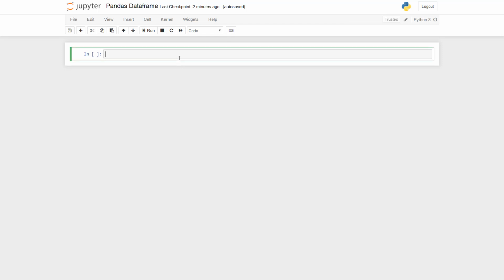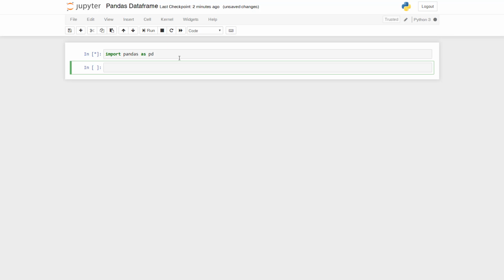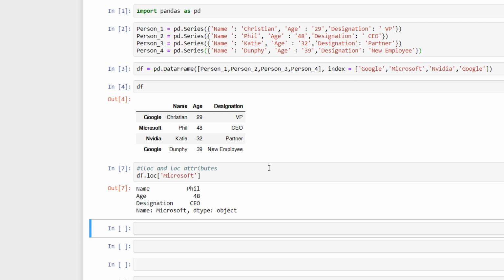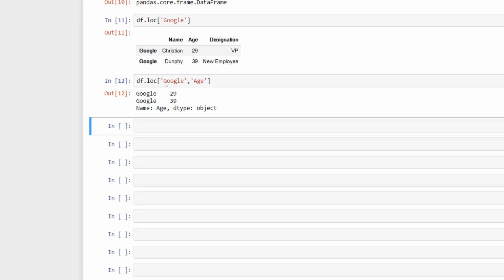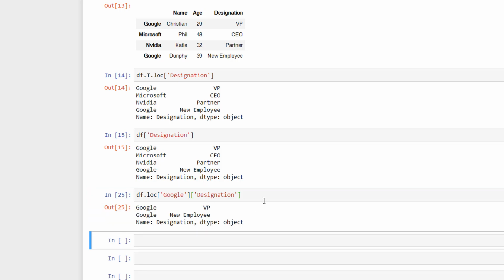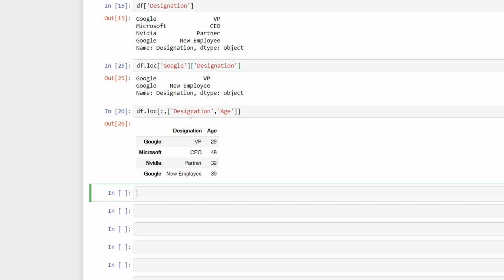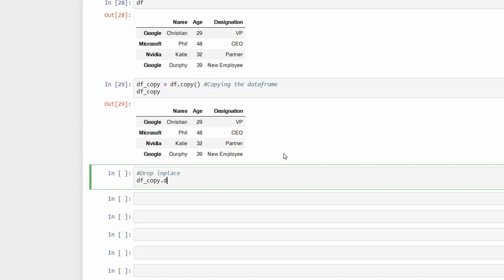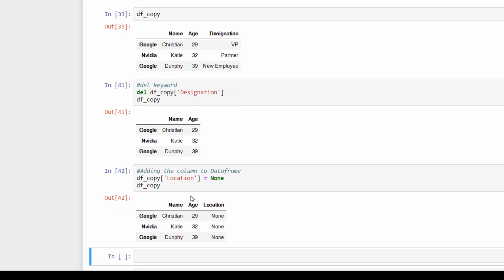13. Pandas Dataframe for Data Analysis - Python for Data Science , Machine learning & Deep learning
In this video, Lets continue our learning of Pandas, and learn about Dataframes -
python for Data Science , Machine learning & Deep learning